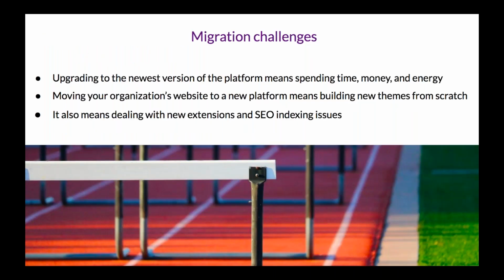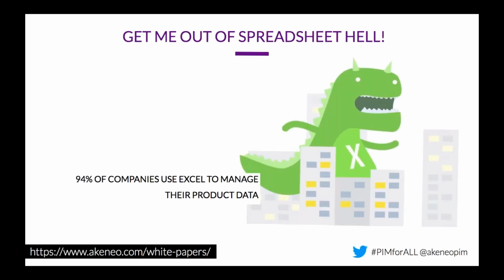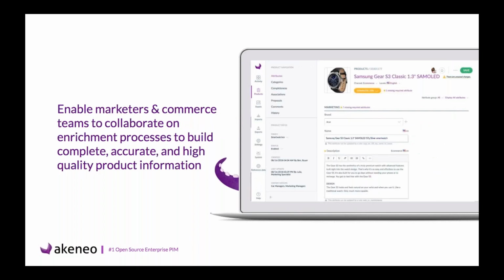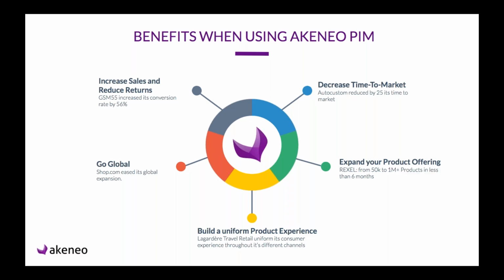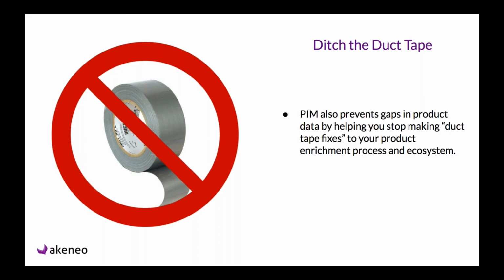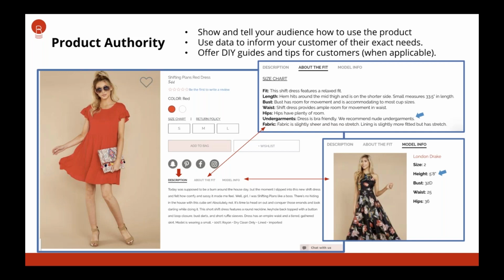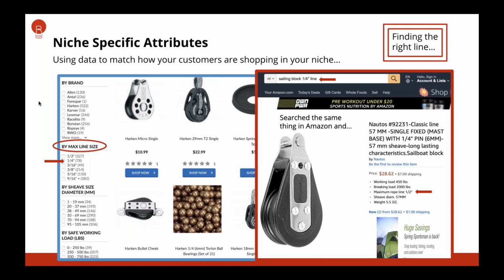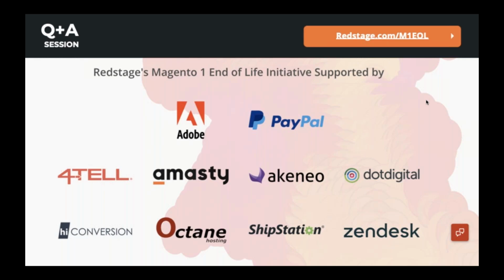Magento 1 End of Life Webinar - Migration Accelerators: PIM, Data Governance & More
Join experts from Redstage and Akeneo to learn more about product information management systems (PIM), migration accelerators, and more.

In this webinar, you'll learn more about:

1. What PIM software does, how it works, and how PIM can help companies migrate faster.
2. The ins and outs of data import and export processes, along with benefits for omnichannel merchants.
3. Why Magento users need a PIM to tackle complex issues Magento isn't built for.
4. The advantages of high quality product info, and data governance opportunities, especially for B2B
5. How to achieve product authority to keep customers from flocking to Amazon.
6. How Redstage completed one of the fastest PIM migrations ever for a client with over 3 Million SKUs.